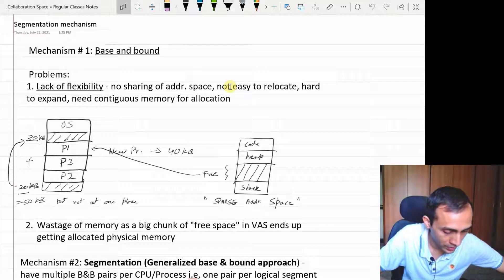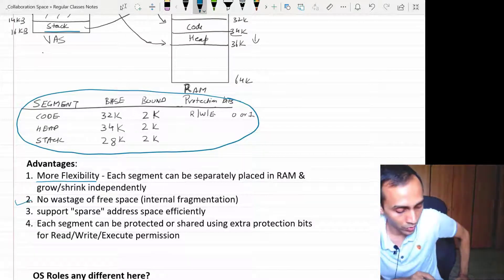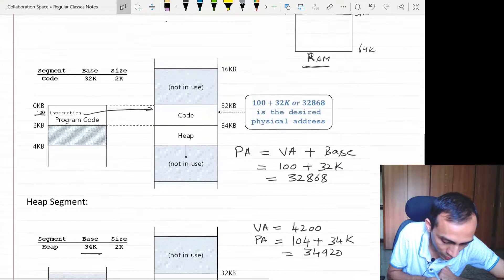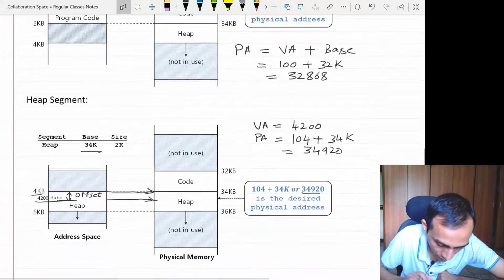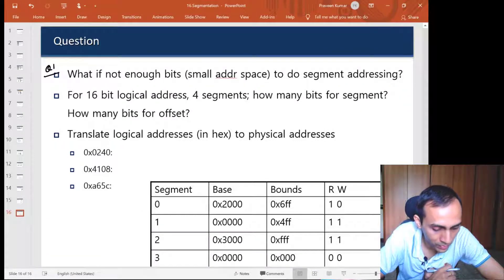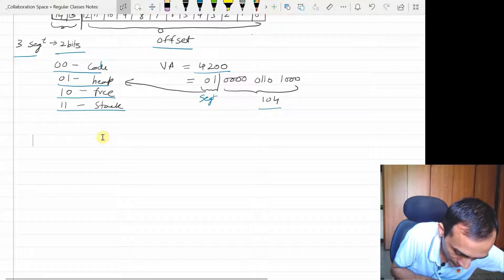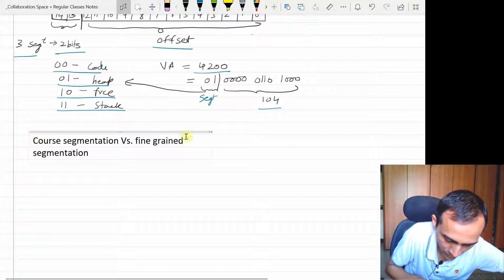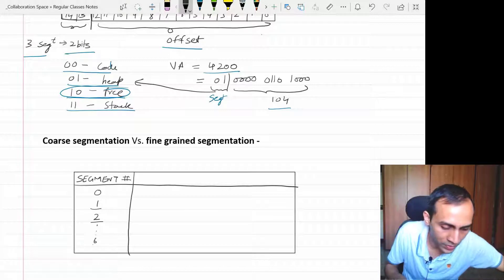memory virtualization part 4 segmentation and free space mgmt